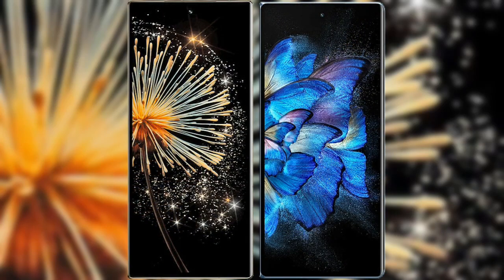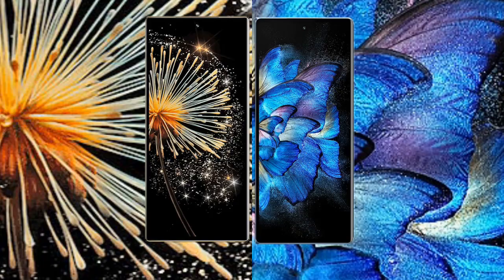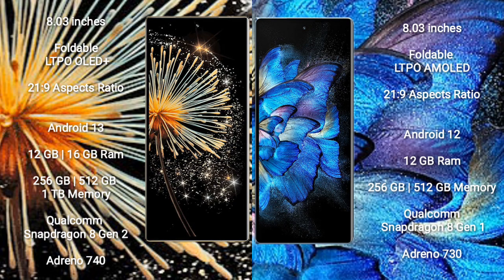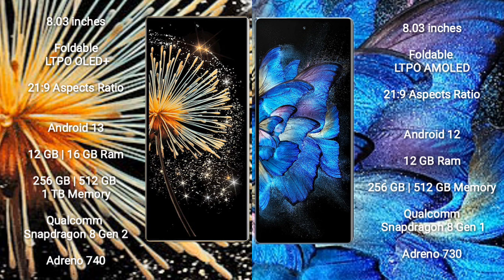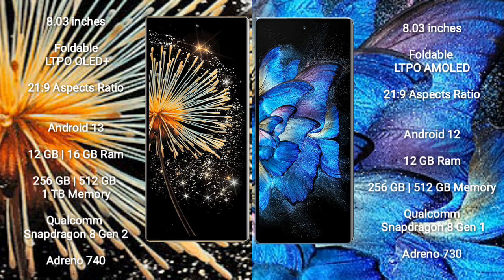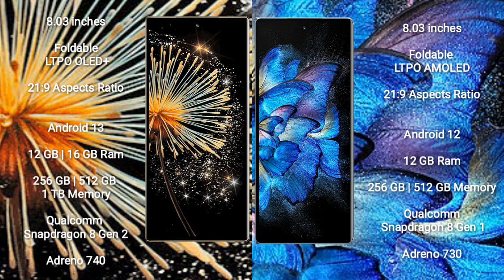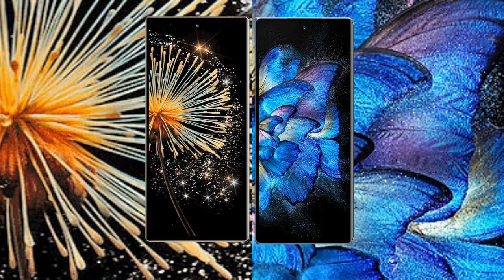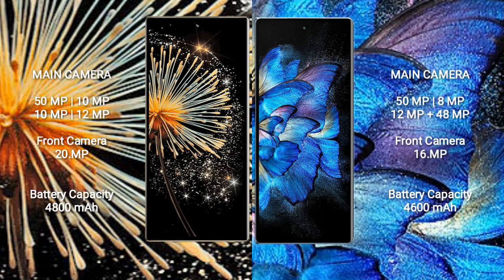Xiaomi Mix Fold 3 vs Vivo X Fold Review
xiaomi mix fold 3 vs vivo x fold
mix fold 3 vs vivo x fold